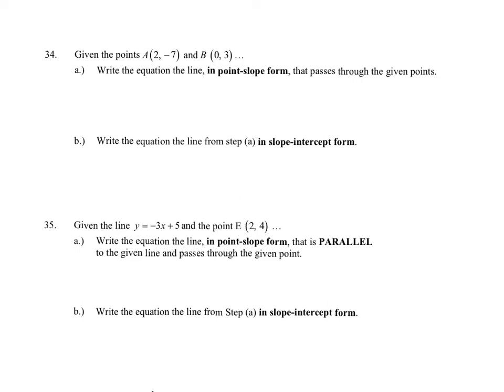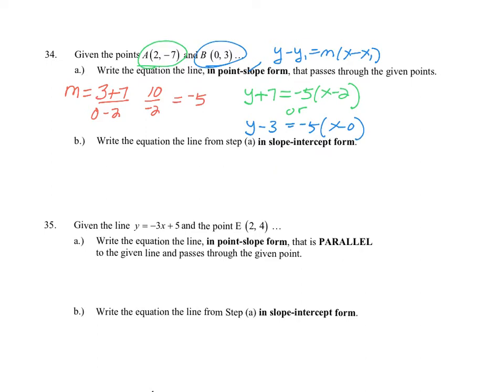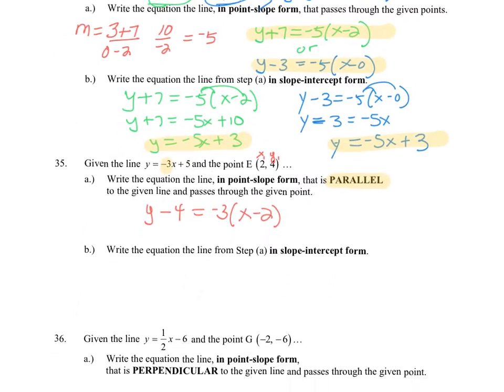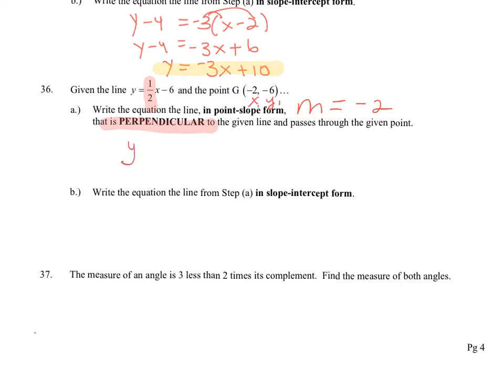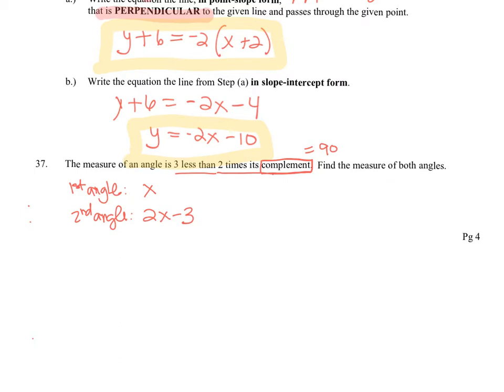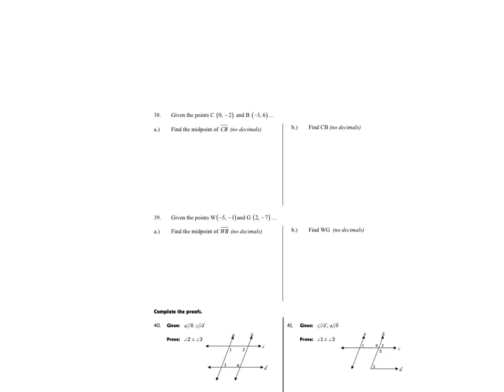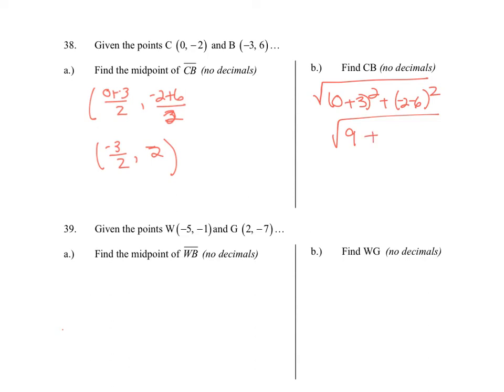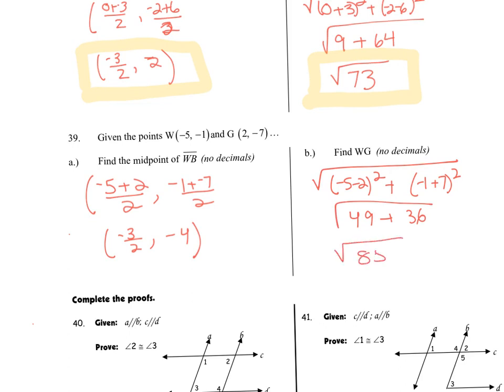Ch 3 Review HW 34-39